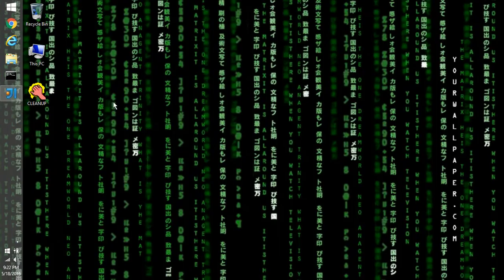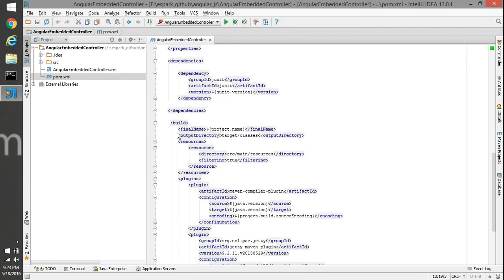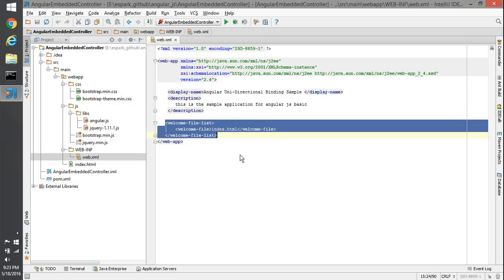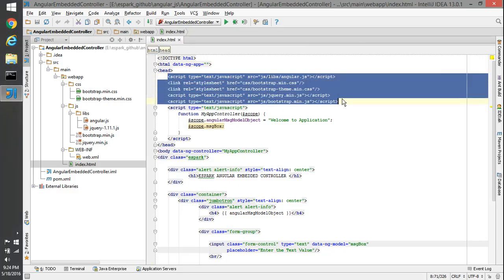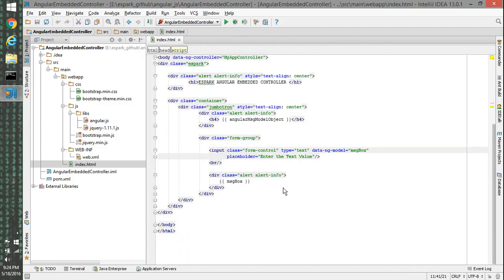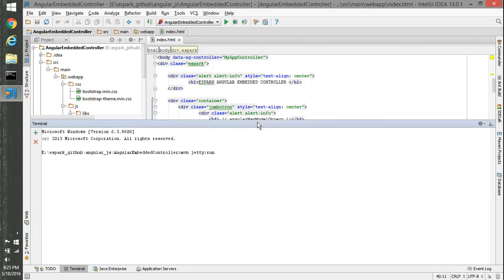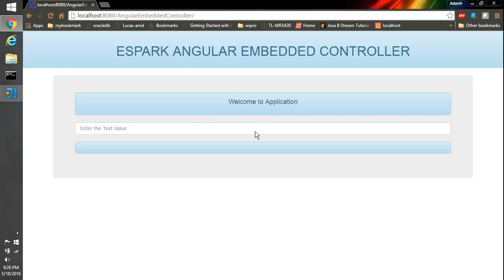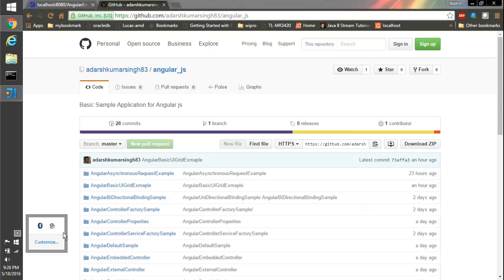ESpark Adarsh AngularJs Embedded Controller Example